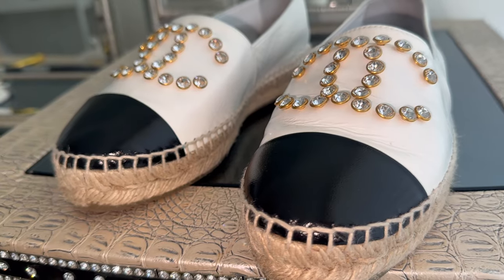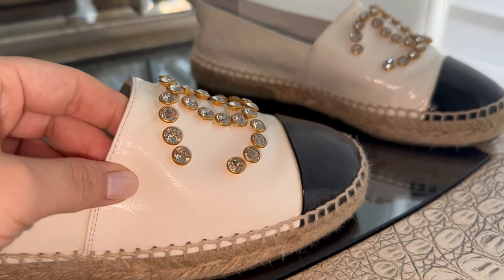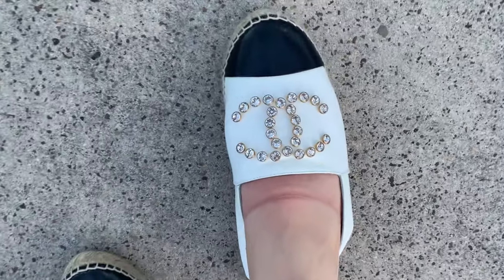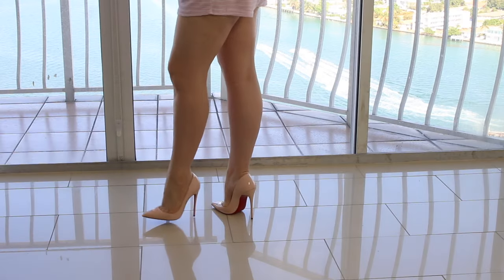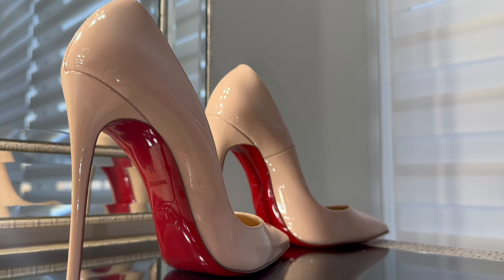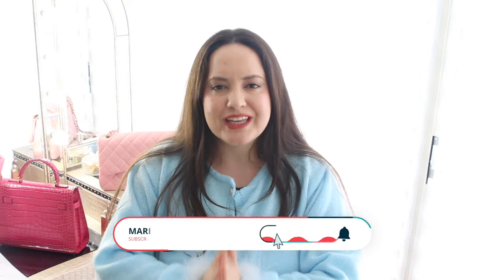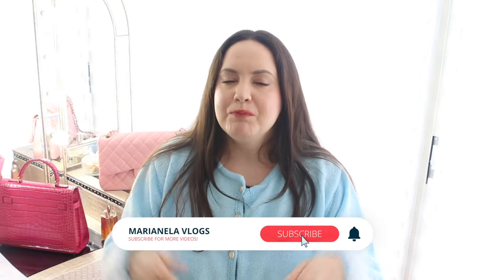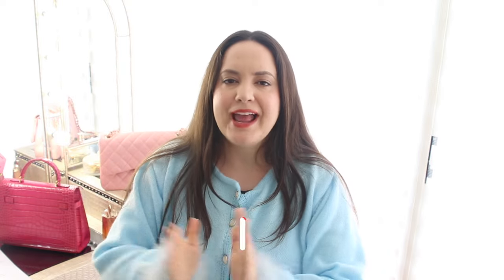Watch This Before Buying Designer Shoes - No One Tells You This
Secrets I've learned along the way about spending money on designer shoes and choosing the right ones wisely.

Save on your purchase with code: TBMarianela30